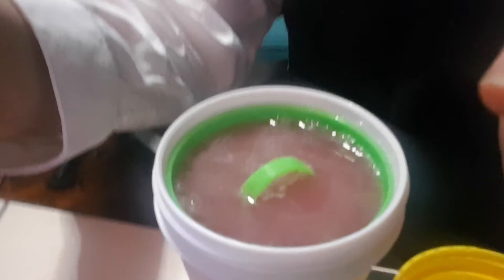Repacked G Fuel Chili Dogs Review